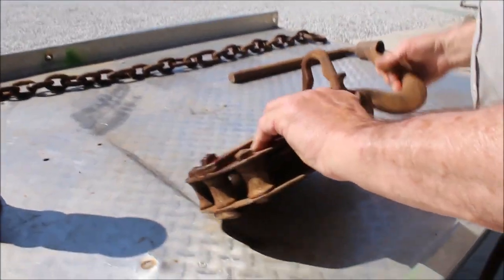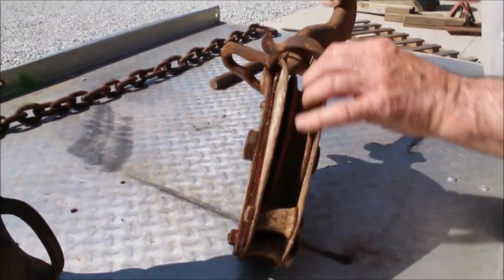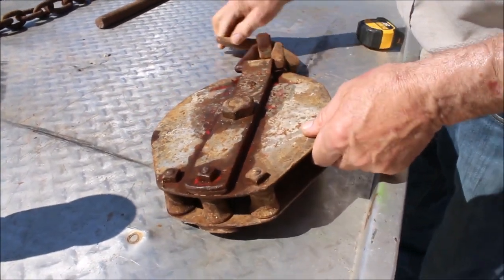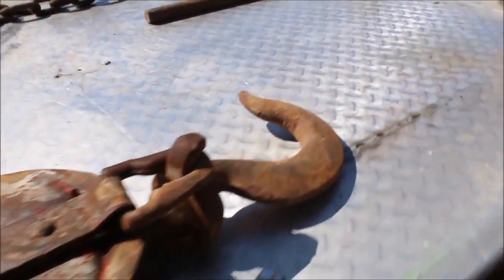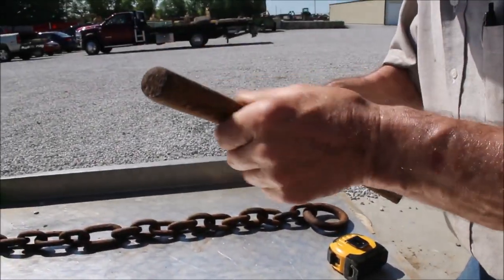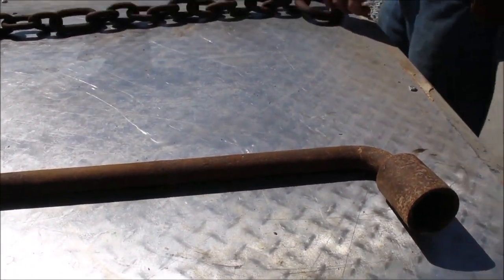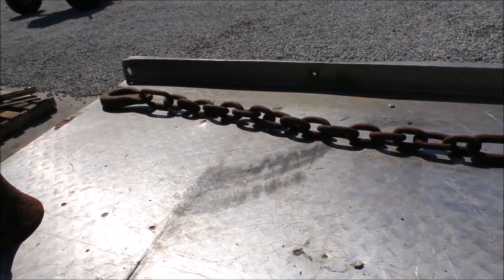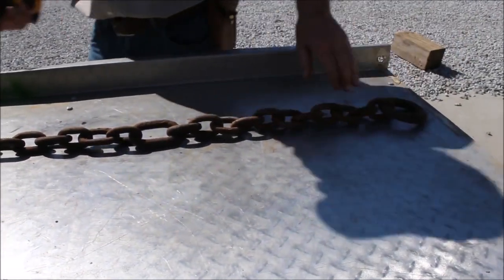CHICAGO, CUSTOM MADE JACK, SNATCH BLOCK, WRENCH, CHAIN For Sale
Chicago House Jack, Custom Made Snatch Block, Wrench, 1/2inch Chain, Total 4 Pieces *See Pics & Video For More Details *Sells Absolute! ~Please Read Terms & Conditions Before Bidding*